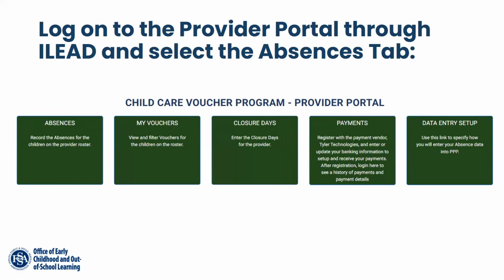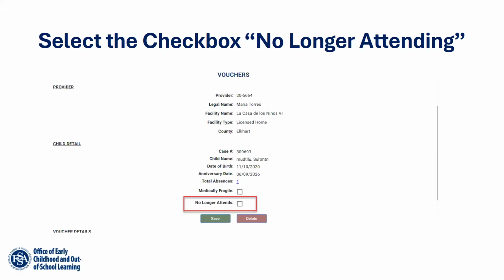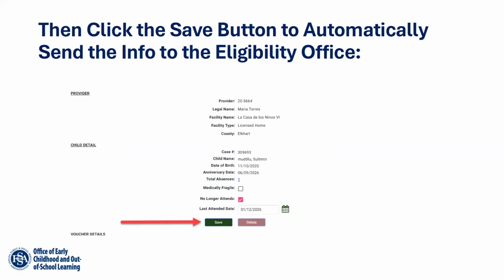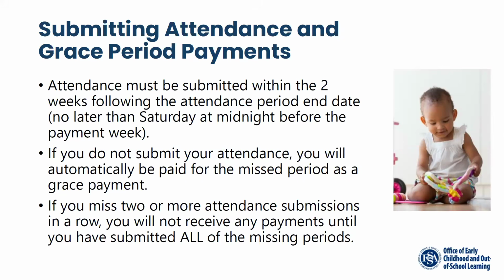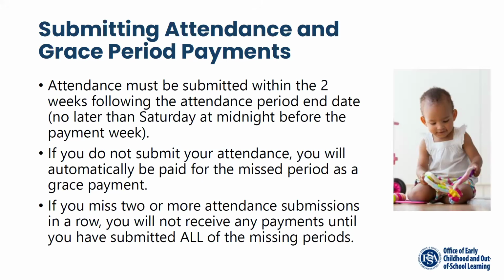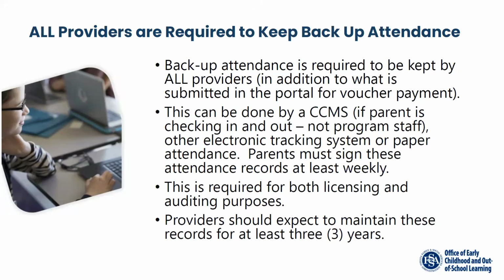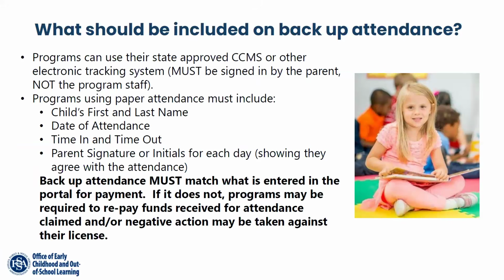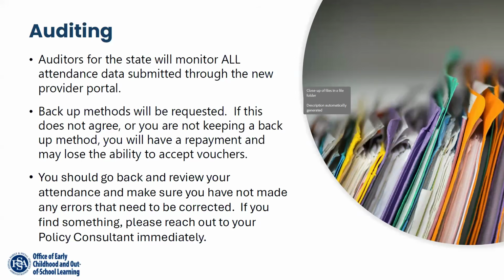New System Update Webinar February 17, 2026